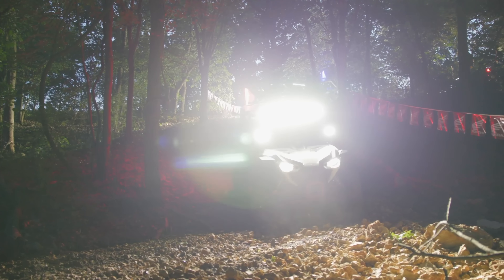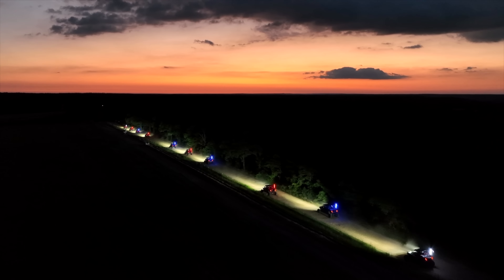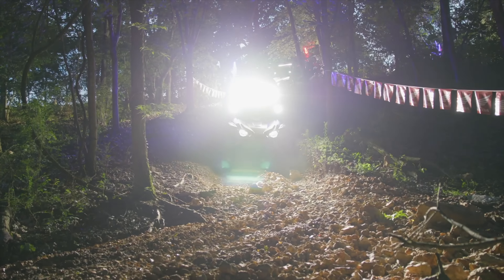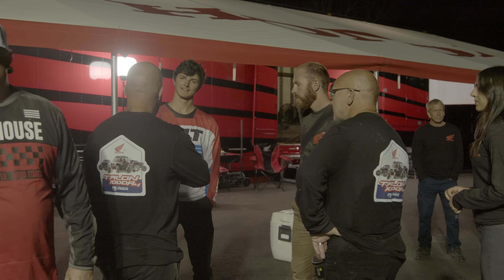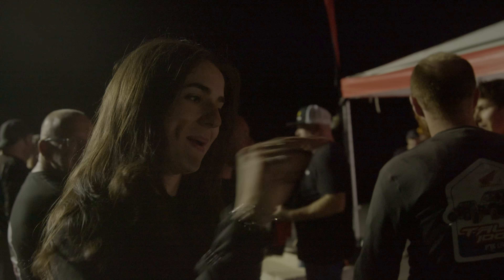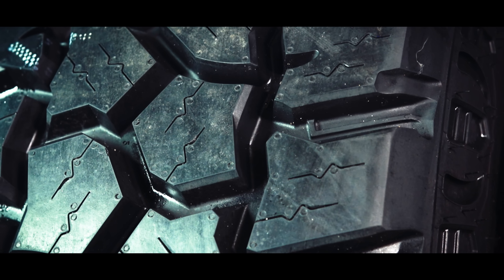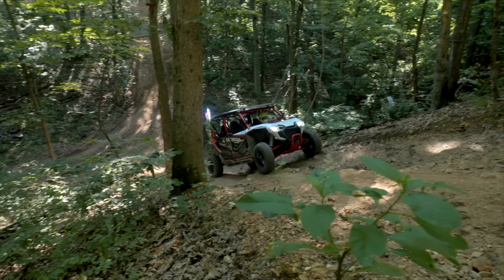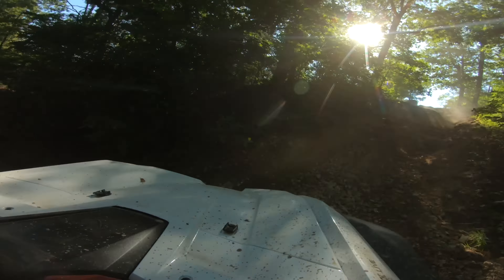DIRT TRAX TV 2023 - FULL Episode 7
We head to MidAmerica Outdoors, the nation's premiere offroad park, in Jay Oklahoma to check out the all-new Honda Talon 1000R-4 with FOX Live Valve.

Then in TEST RIDE, Luke throws a leg over Argo's premium one-up ATV, the Xplorer XR 700 LE and puts this machine to the test.

Then, Mike evaluates CFMOTO's completely re-designed ZFORCE 800 Trail G2 EPS showcasing everything this impressive side-x-side is capable of.

AIRTIMES:

OLN (Canada)

Saturdays @ 8:00 AM ET
Sundays @ 9:00 AM ET

SPORTSMAN CHANNEL CANADA

Mondays @ 9:00 PM ET
Sundays @ 7:30AM ET
Thursdays @ 1:30 AM ET
Fridays @ 4:00 AM ET

SPORTSMAN CHANNEL USA

Mondays @ 8:00 AM ET
Wednesdays @ 11:30 AM ET
Thursdays @ 8:00 PM ET
Thursdays @ 11:00 PM ET